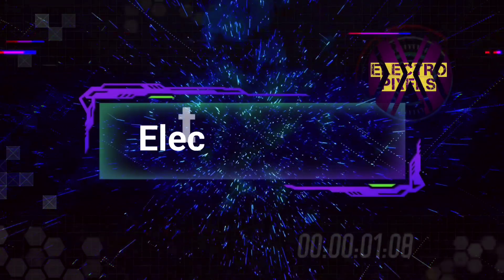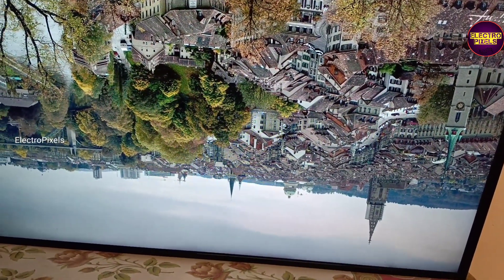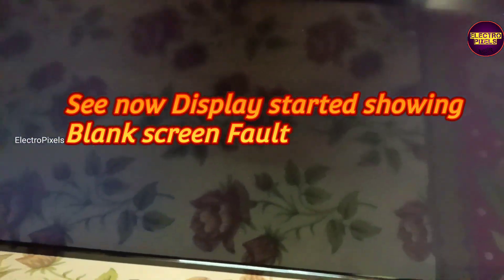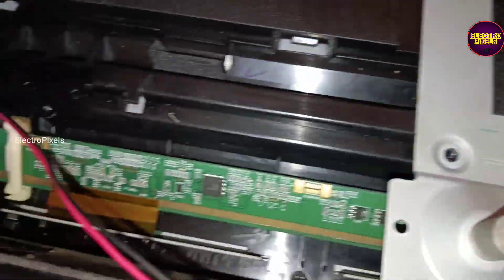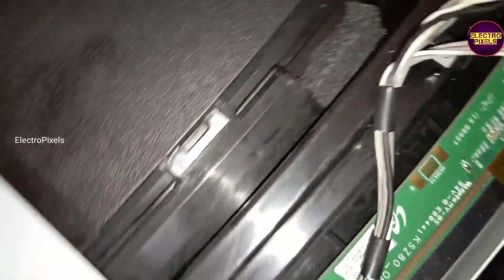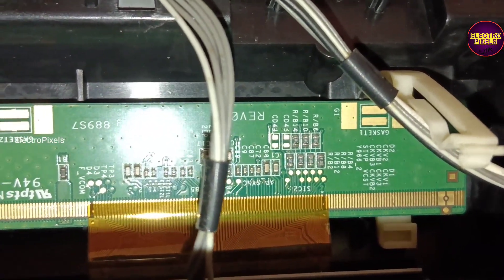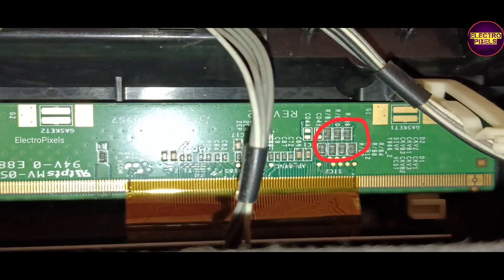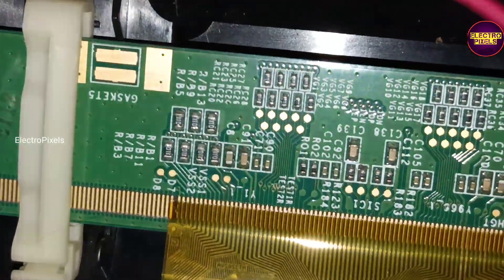Panel short Removal LED TV Sony 40 inch Blank screen Fix |Backlight ok|VGH,VGL,AVDD Voltage Missing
In this video The modification process is explained in details.Our video is in English language so every body can understand easily.KLV40R52A
 IC Without Tcon Processor Blank display -Solution.